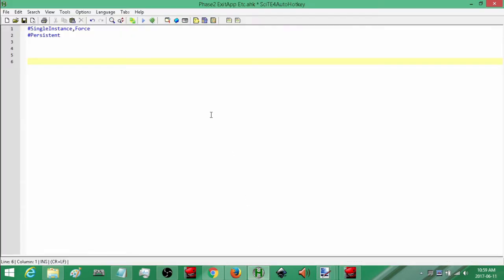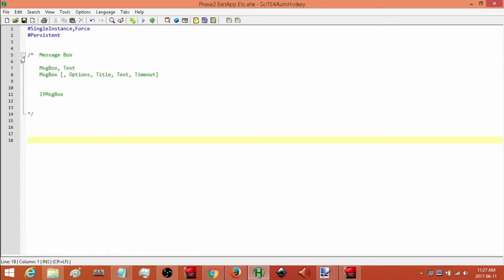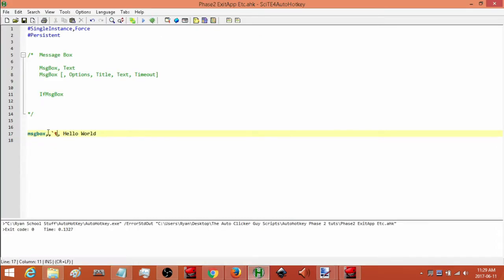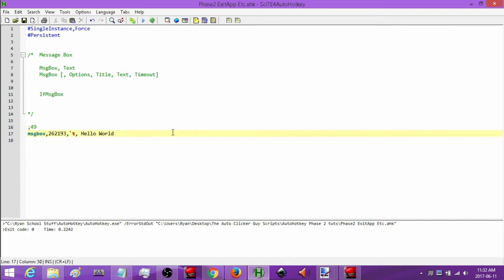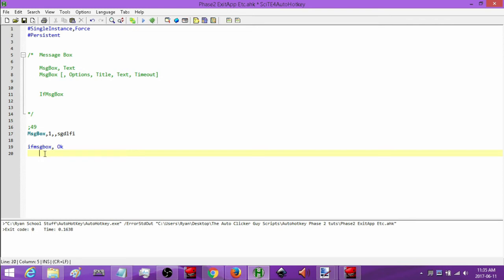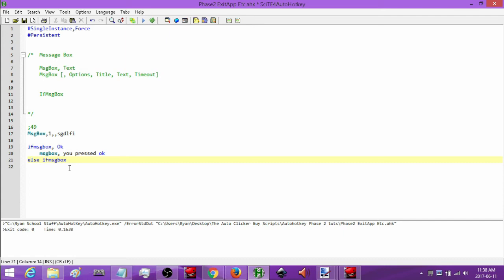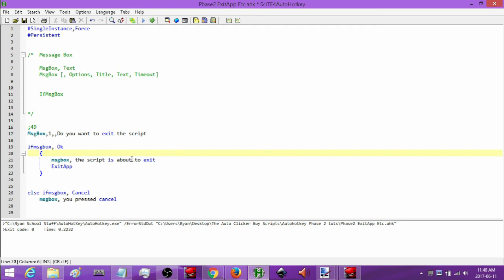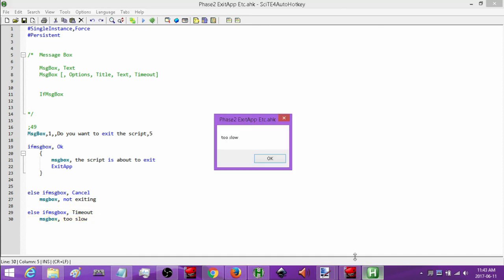[AHK] The Complete Guide To AutoHotkey Tutorial 1-3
This tutorial is the first step towards learning everything within the AutoHotkey scripting language.

Thank you for your support, there is no way these tutorials could continue to be made without it.

This Tutorial is dedicated to:
 PainDoc25
Mick Pavey

Not sure how to install AutoHotkey or a Scite4AutoHotkey?